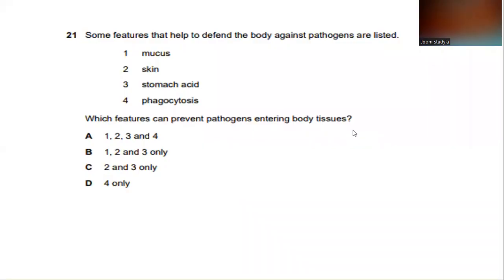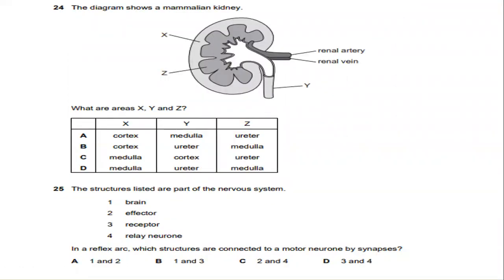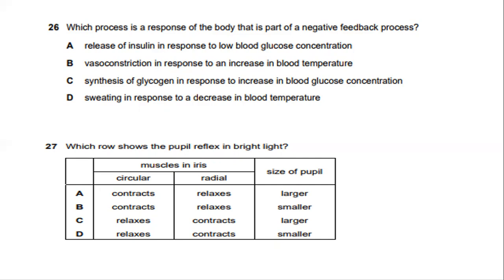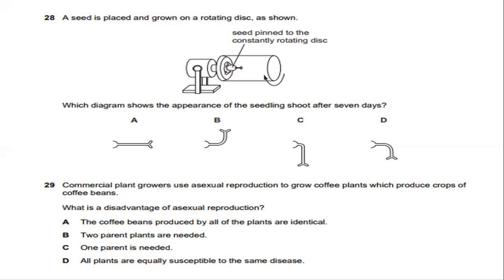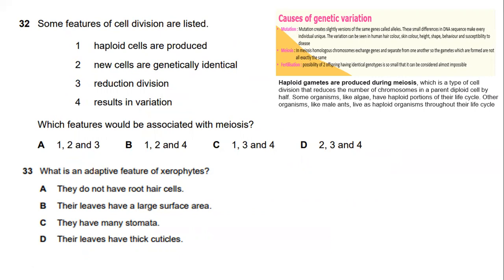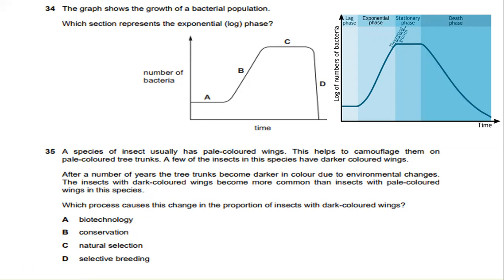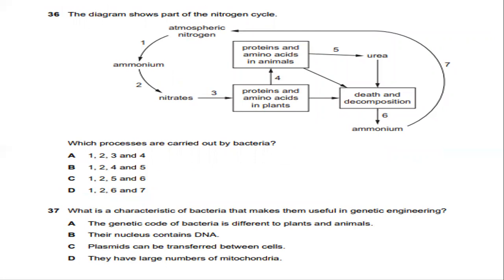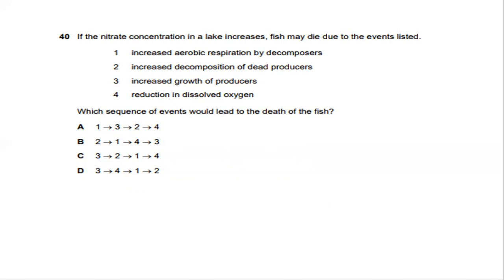Study Tips for IGCSE - Biology Examination Questions Part 2 - 2021 Winter